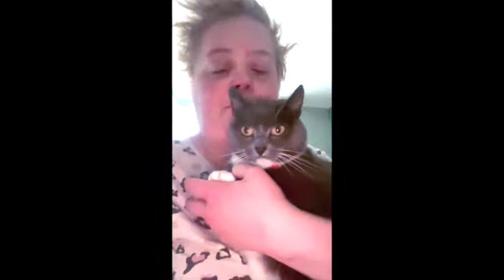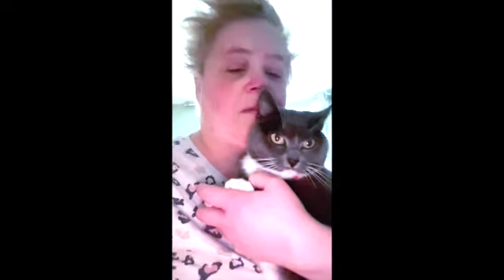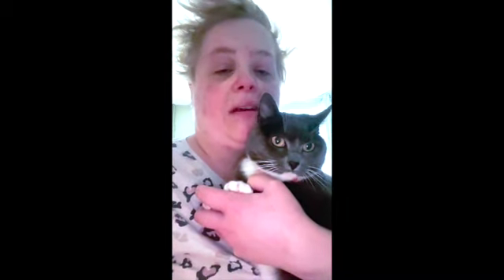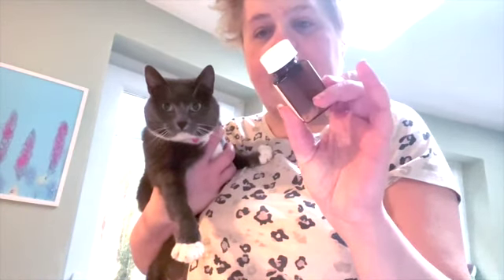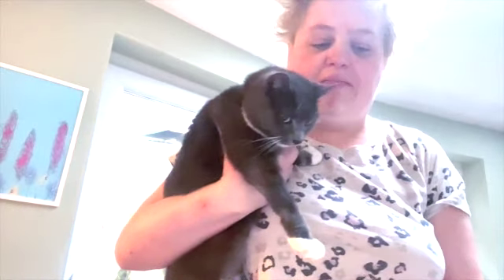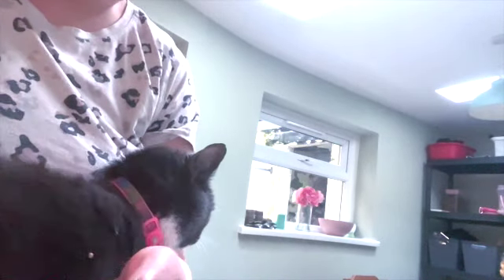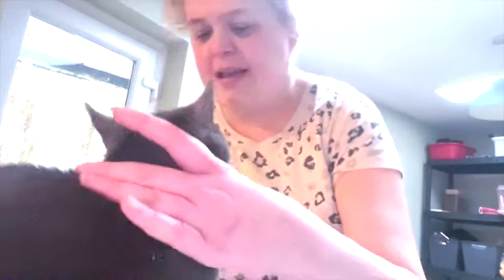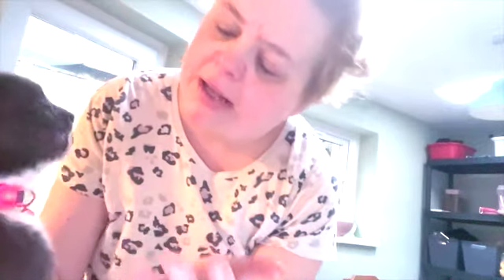MILLiE HATES HER MEDS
showing you how I give millie medicine poor cat not a fan